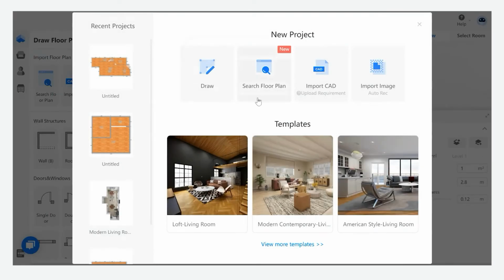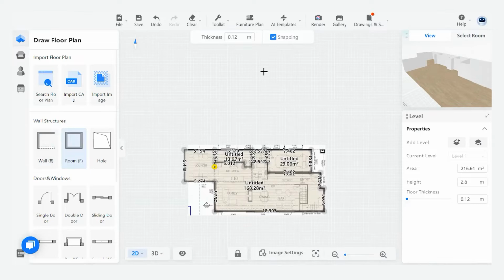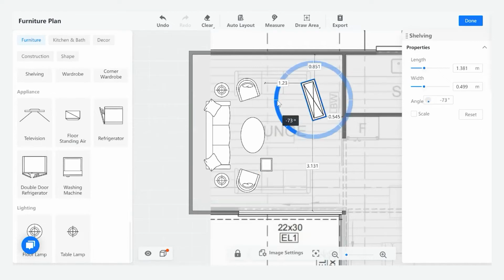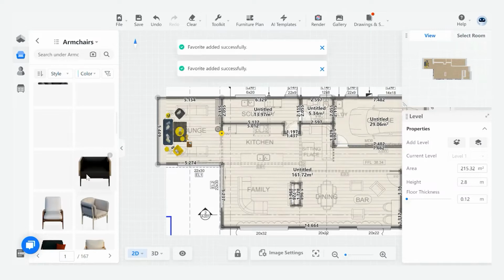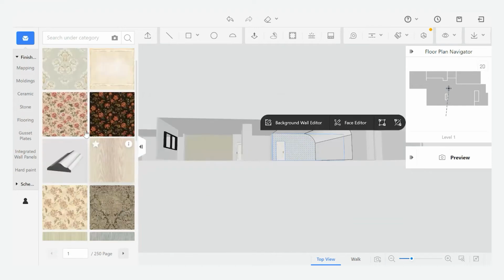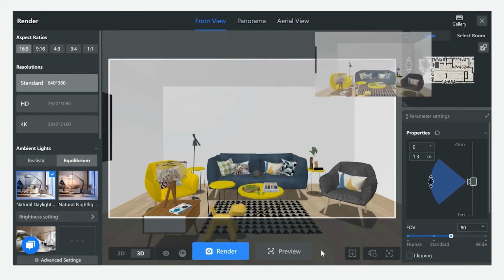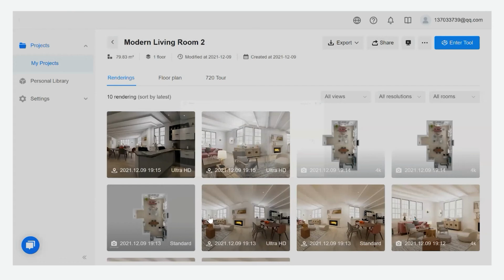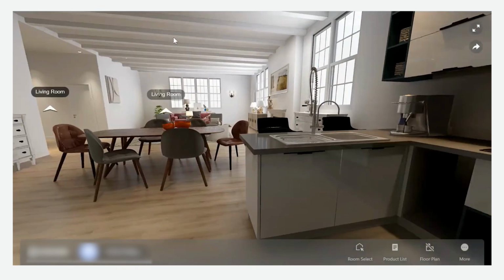MY3DVR 101 | Designer Basics